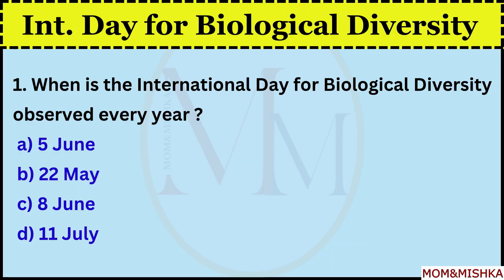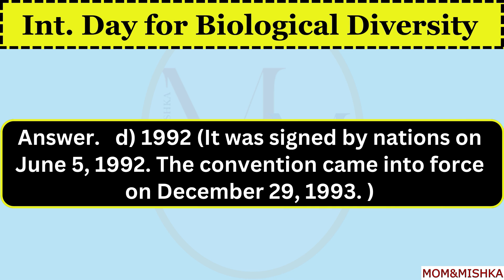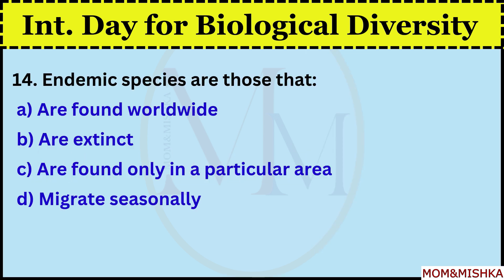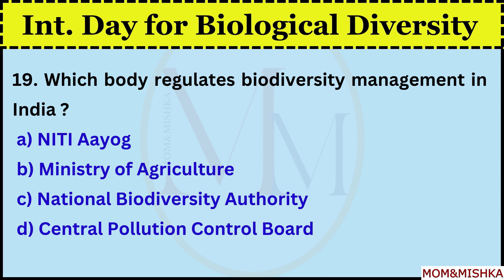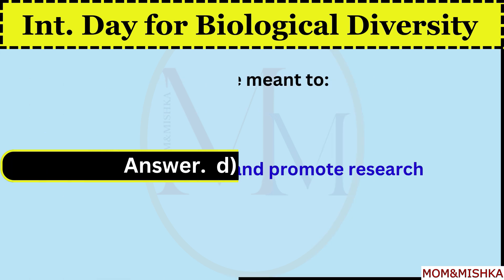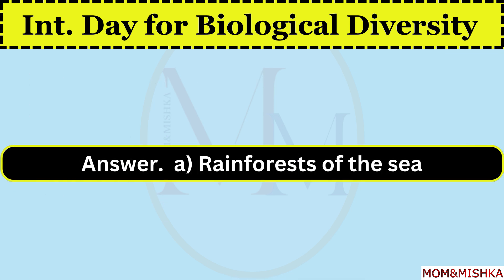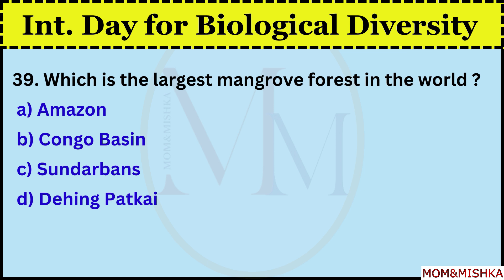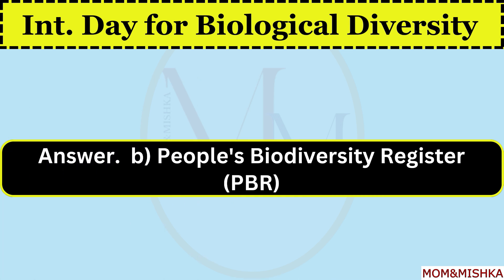International Day for Biological Diversity 2025 Quiz in English - Top 45 MCQs - Question & Answer